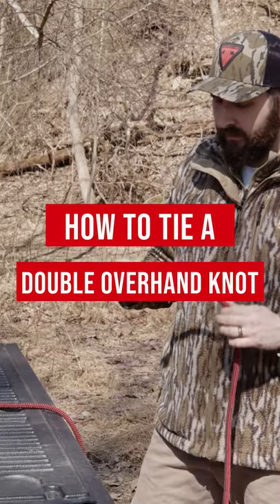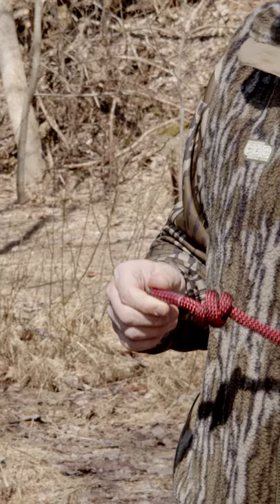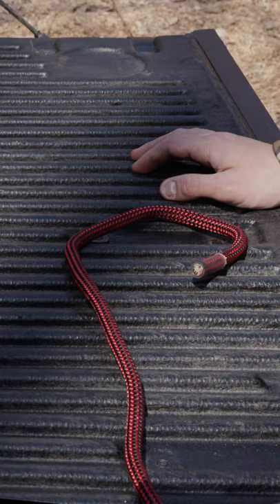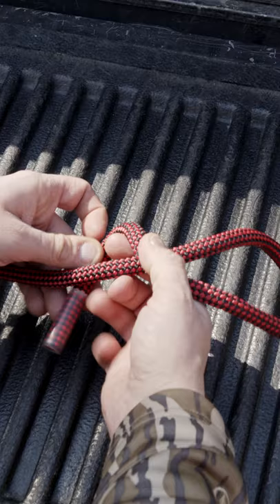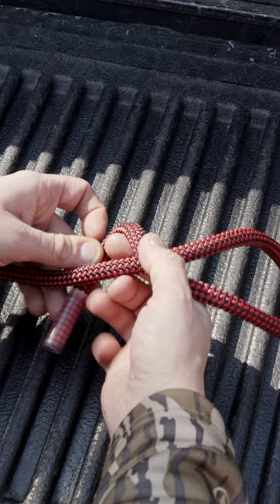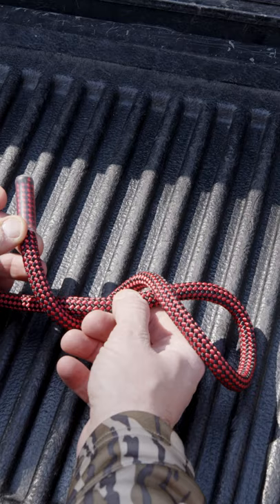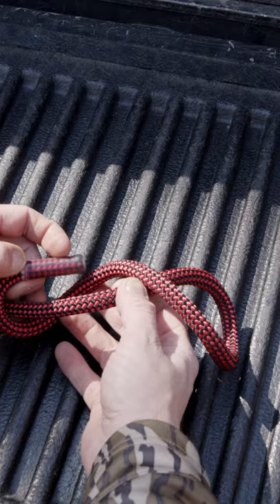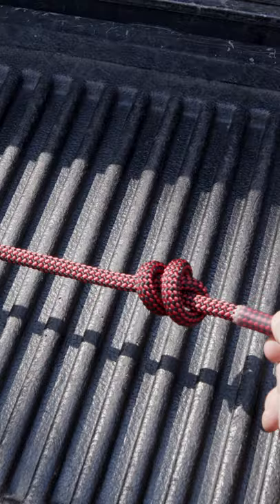How to Tie a Double Overhand Knot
How to tie a double overhand knot. This is a common stopper knot used on your safety ropes.